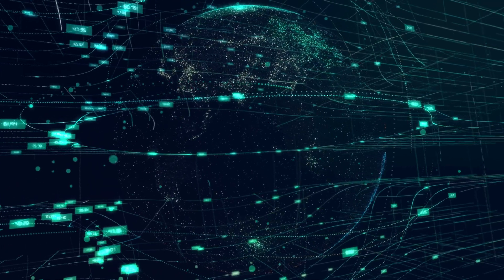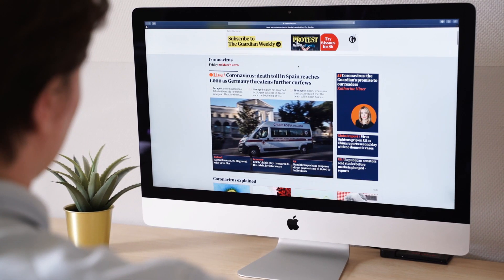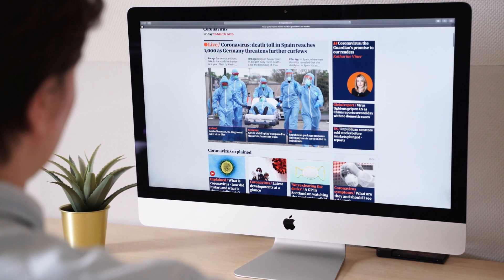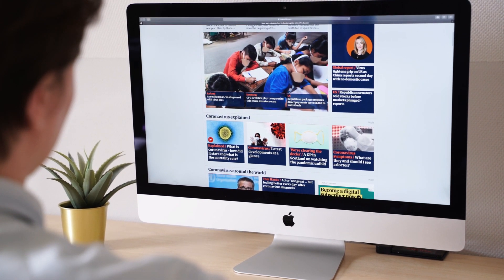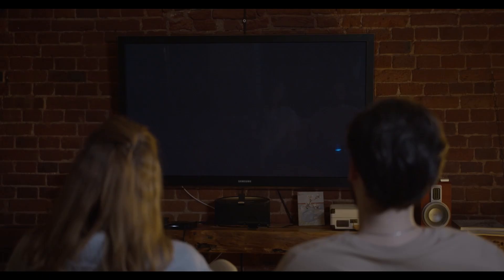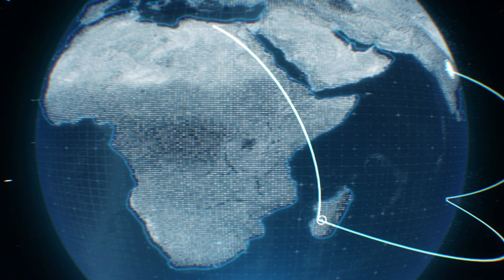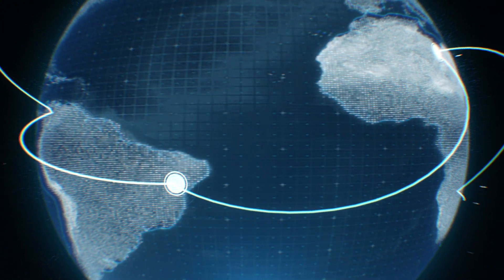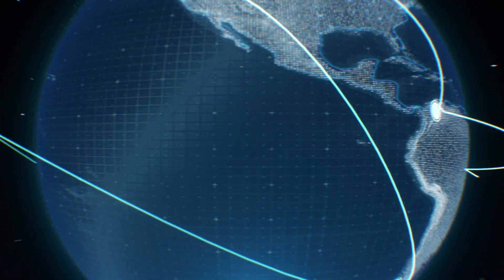EVOLUTION OF INTERNET │ How Starlink will change the game.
Internet is a global system of interconnected computer network that use the internet protocol site to communicate between network and your device. In this video we are going to show you. The evolution of internet and its connection.

Evolution does not own the rights to these pictures and videos clips.